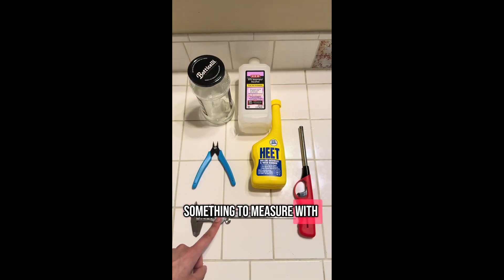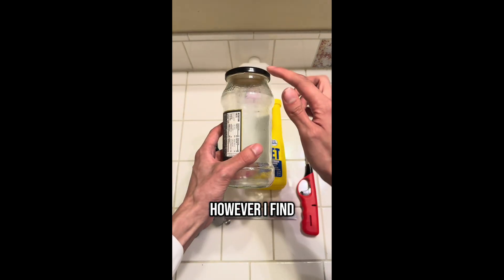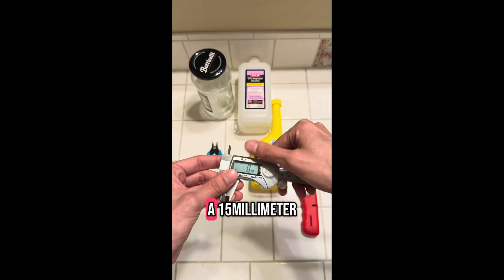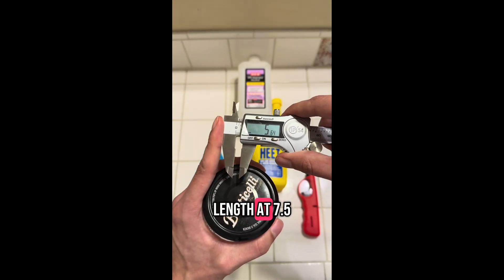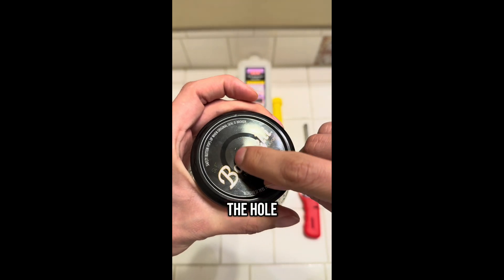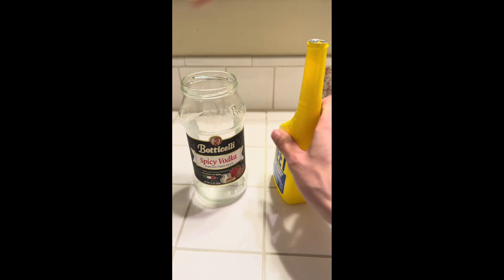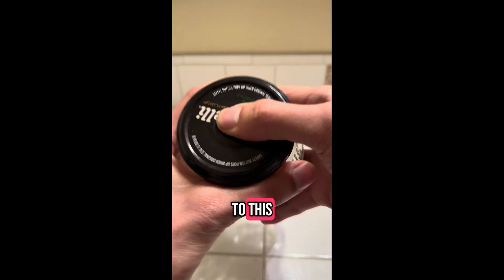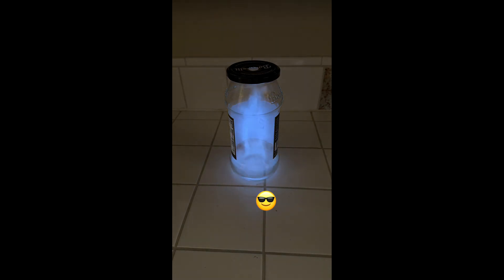Quick How to Make: Jam Jar Pulse Jet Engine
This is just a quick how to video on the Jam Jar Pulse Jet engine.

Stay Curious! :D